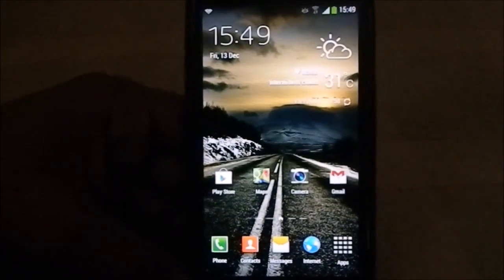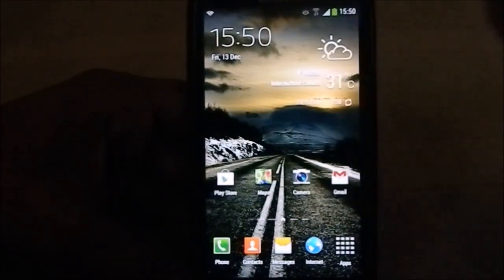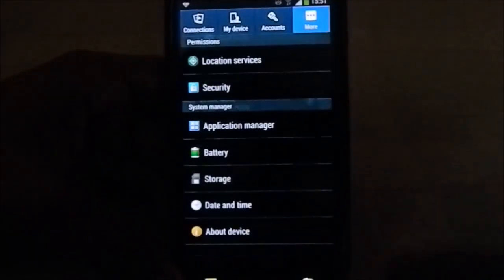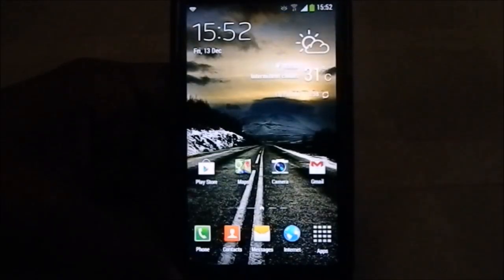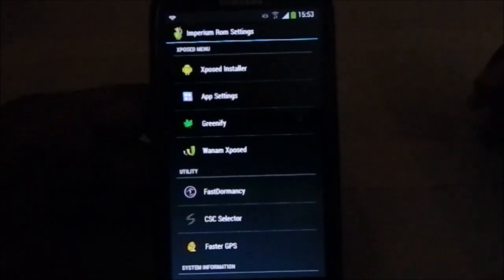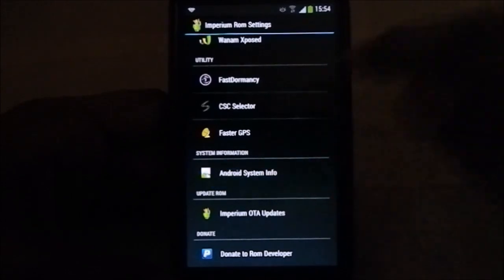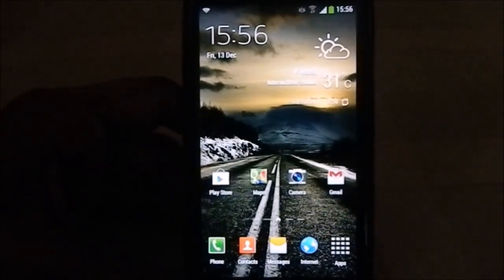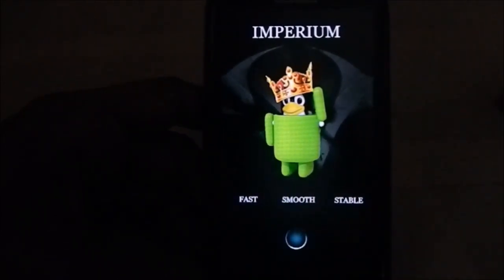Imperium v21 Stock 4.3 Based [XXUGMK6] for Galaxy S3 (GT-i9300)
Stock ROMs Now Really Seem to be able to Hold the Phone that is our S3, With XXUGMK6 The 4.3 release is now truely usable..
Thus comes the Imperium ROM v21 A glorious ROM which Pushes the Pinnacle of the Performance and usability with the Stock Based Package..